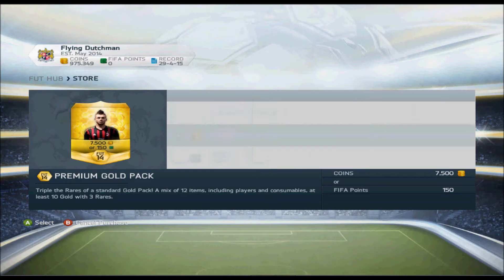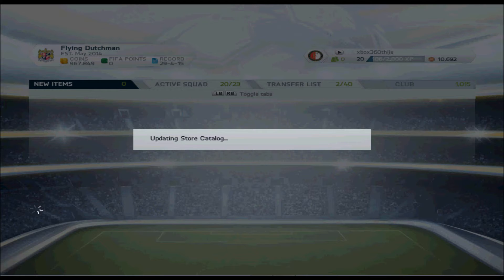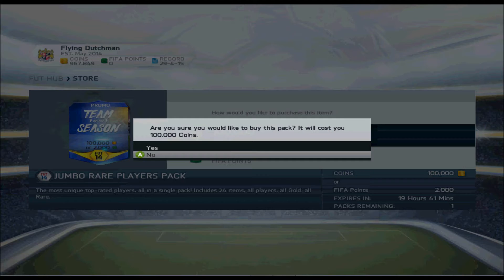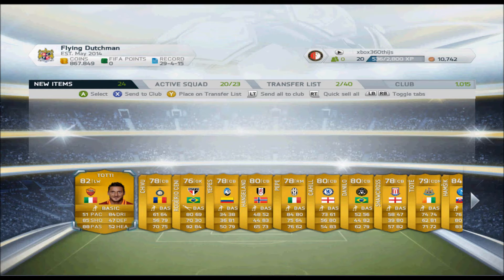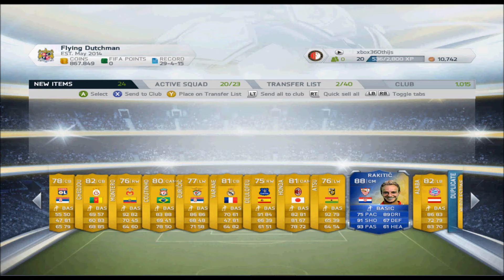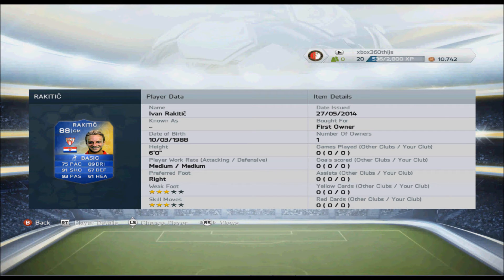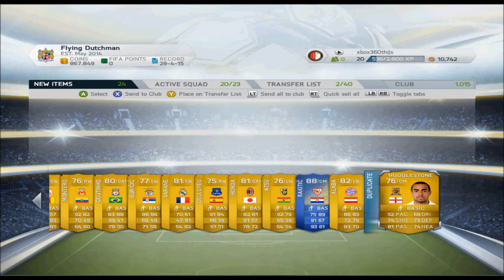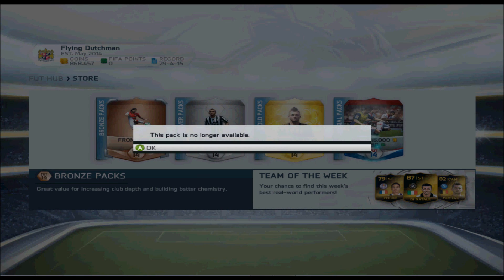FIFA 14 Pack method - TOTS pull!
It worked for me